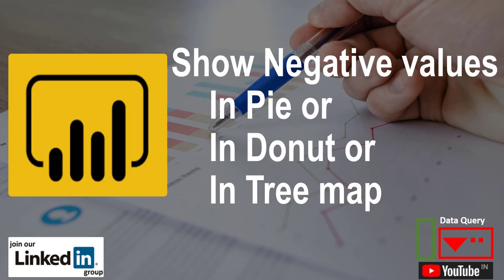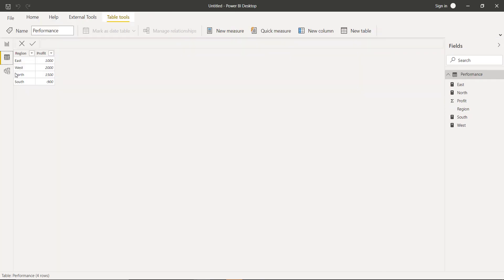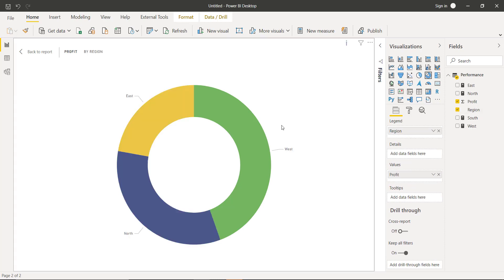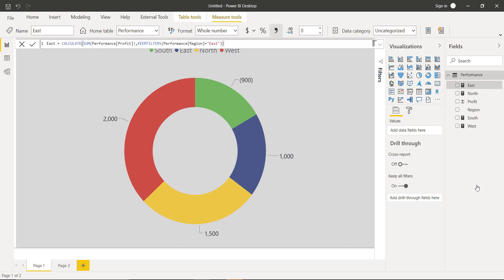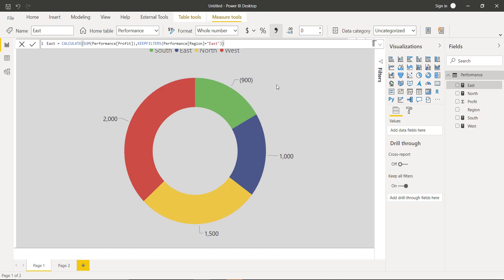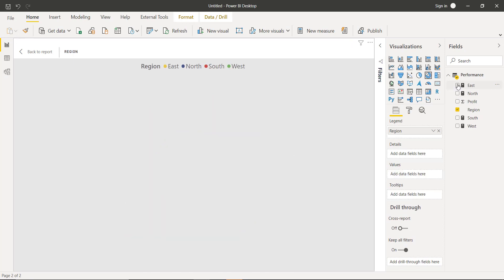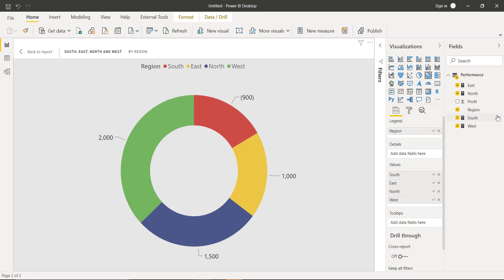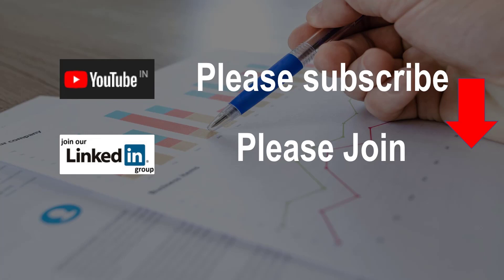Show Negative Values in Pie or Donut or Tree Map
In this tutorial, we will learn to show Negative Values in Pie, Donut and Tree Map visuals. I hope you will like it.